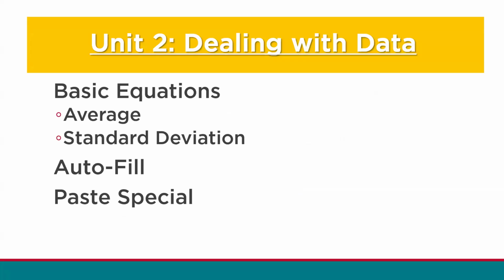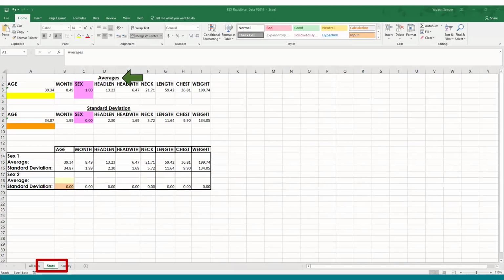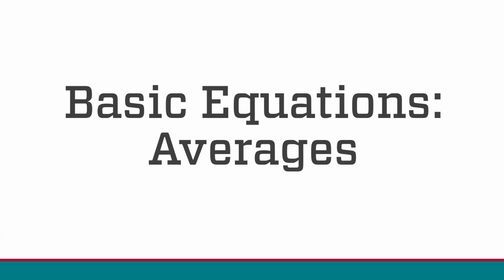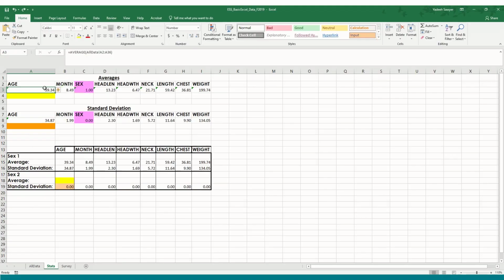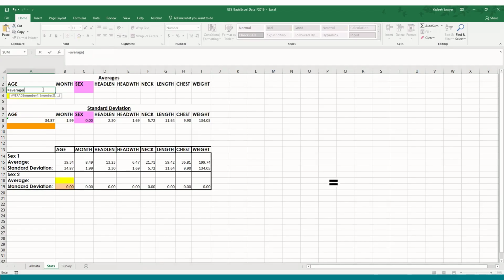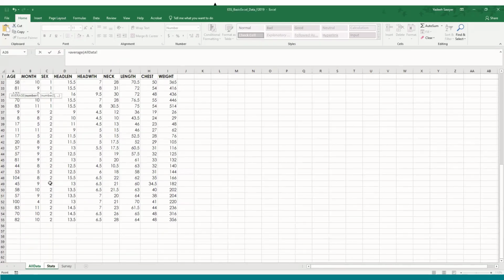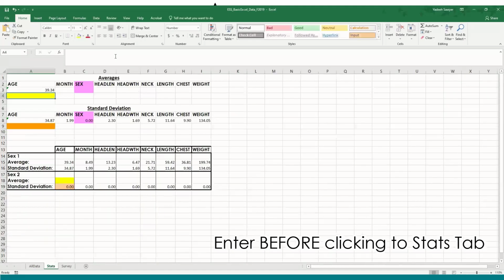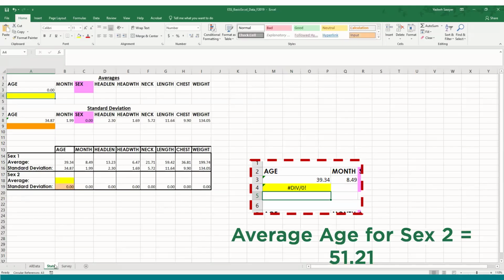6 - Basic Excel: Unit 2 & Averages